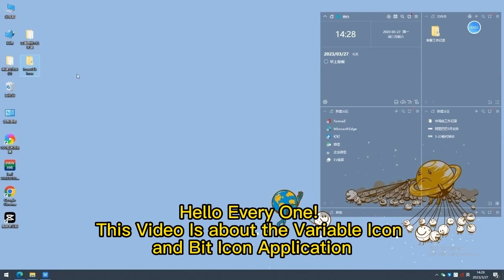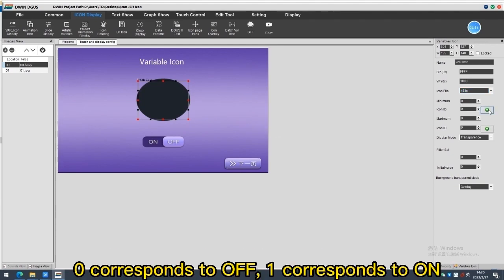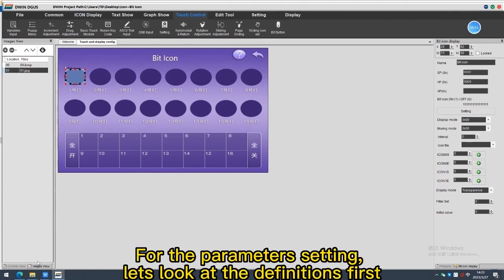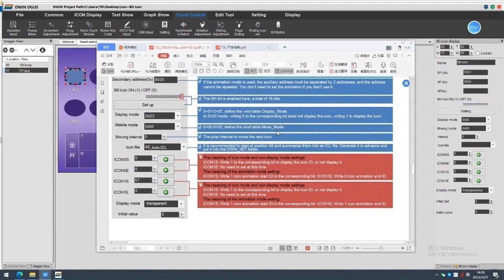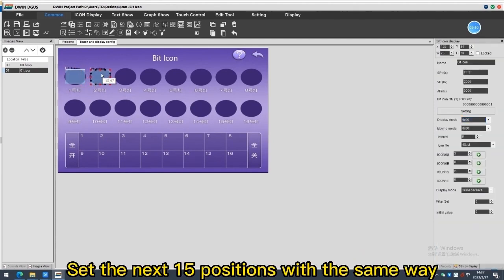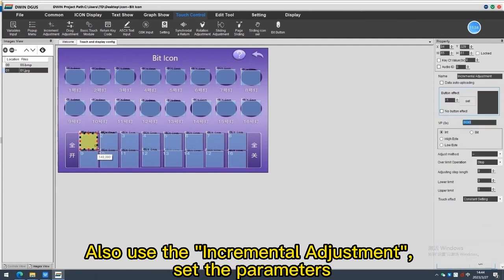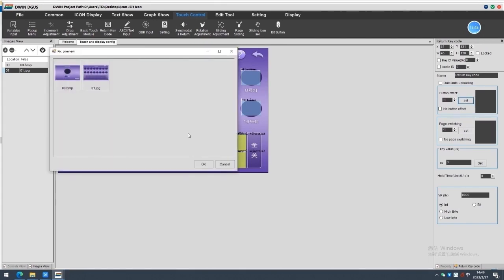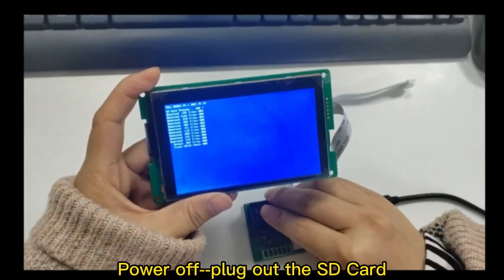Basic Function 03 - Variable Icon and Bit icon | DWIN T5L DGUS Tutorial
In this tutorial, we'll provide a step-by-step guide for using Variable Icon and Bit-icon to create beautiful, functional UI designs. Whether you're a beginner or an experienced UI designer, you'll find valuable tips and techniques for creating stunning interfaces that meet your customers' needs.

Make sure to download DGUS software to follow along with the tutorial. If you have any questions or comments, please leave them in the comments section below.